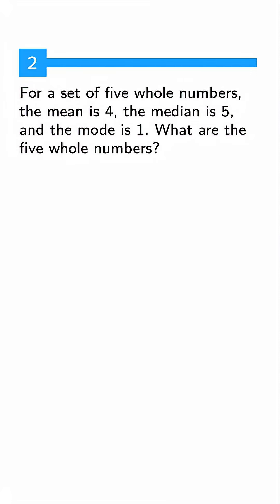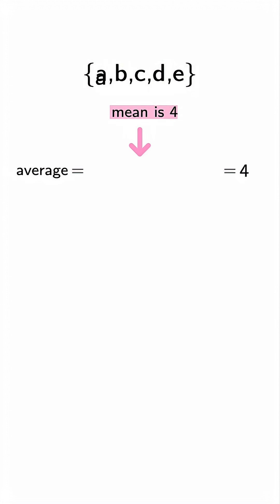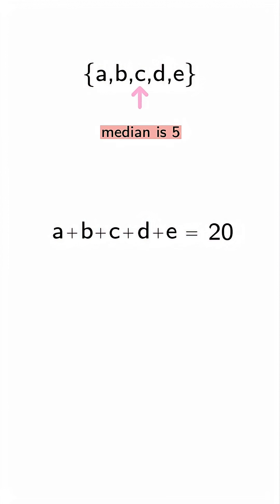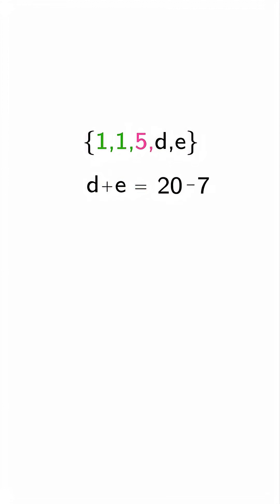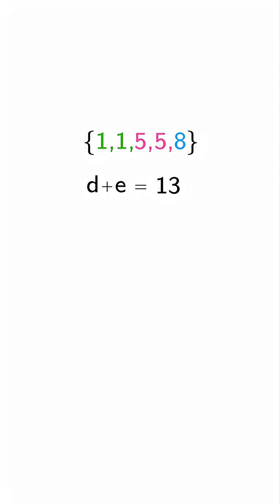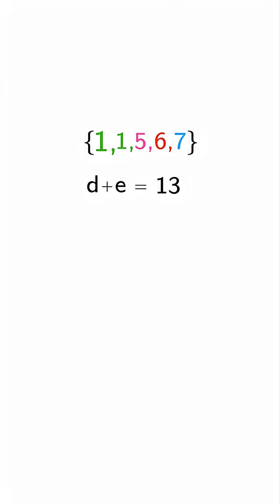This SAT Question Looks Hard… Until You See the Trick 🤯 | Mean, Median & Mode Explained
A quick SAT math riddle made simple! Learn how to use mean, median, and mode to find the only set of numbers that fits all the clues. Fast, visual, and super satisfying to solve! 🧠✨